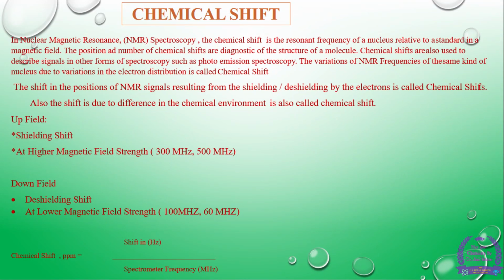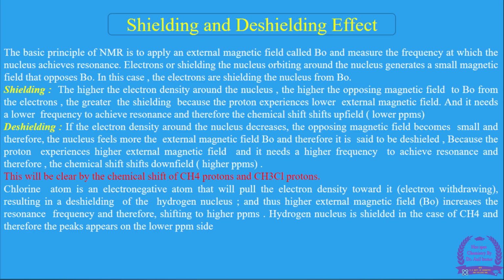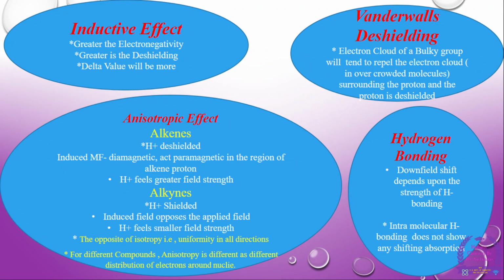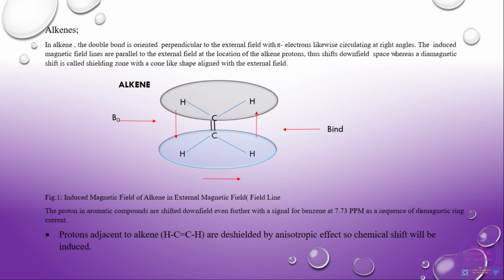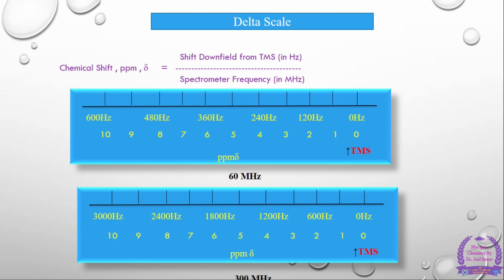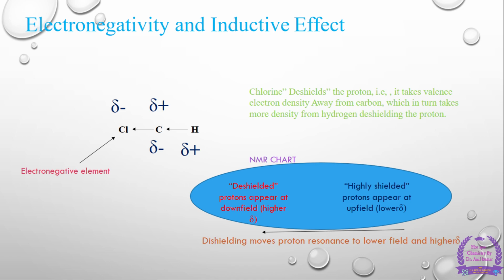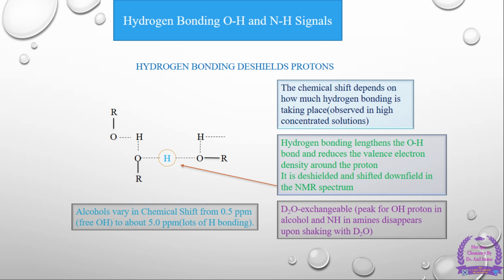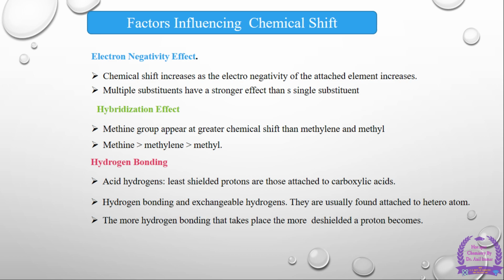CHEMICAL SHIFT by Dr.Anil kumar(HOD P.G Dept Of Sahibganj College Sahibganj)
Down Field
Deshielding Shift
At Lower Magnetic Field Strength ( 100MHZ, 60 MHZ)

                                                                          Shift in (Hz)
Chemical Shift  , ppm =                 ___________________________________
                    Spectrometer Frequency (MHz)

Editing & Designing
Dr. Anil Kumar
HOD
P.G Dept. of Chemistry
SBG Coll. SBG
Prateek Mohan Mishra
Stephen Hansda
Bca student
Sahibganj College Sahibganj